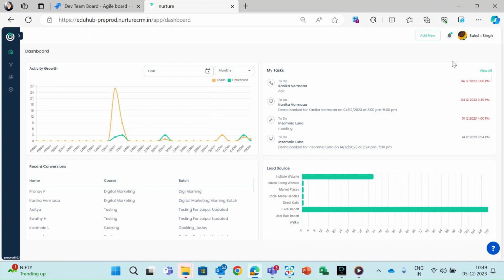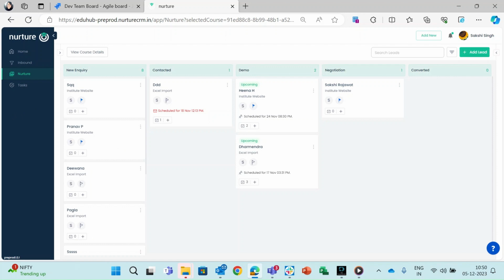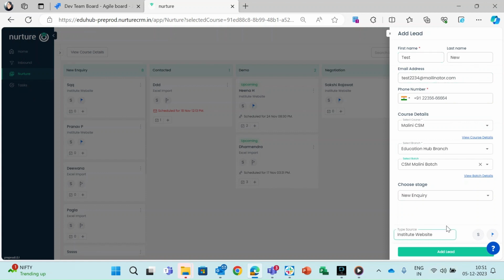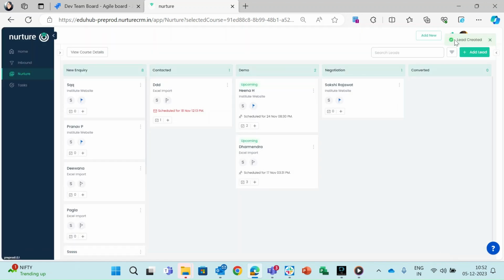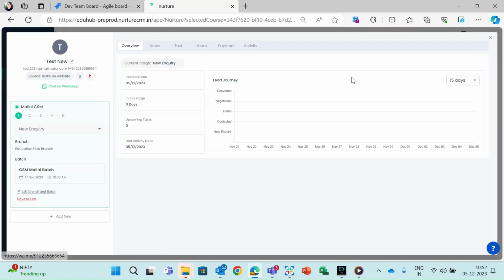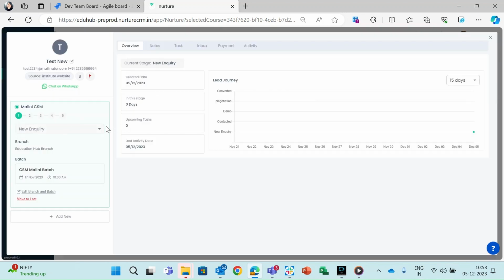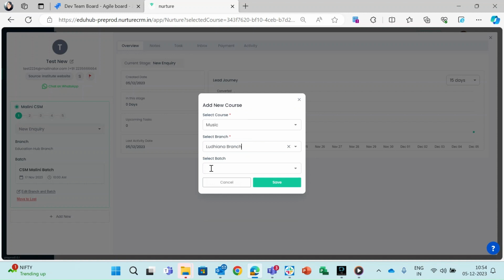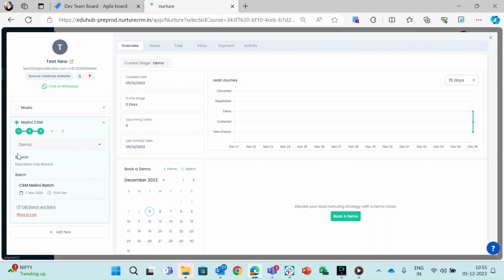Nurture - Add Lead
Adding a lead on nurture board (CRM) - Explained